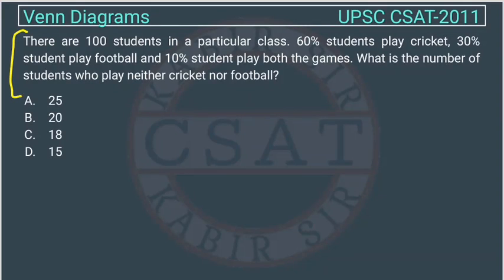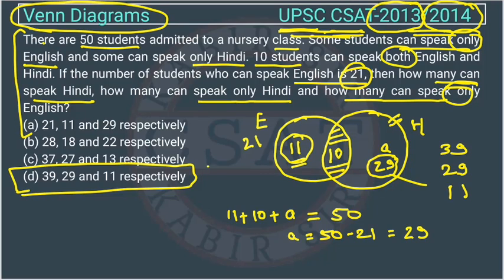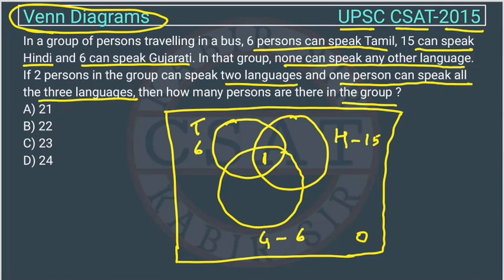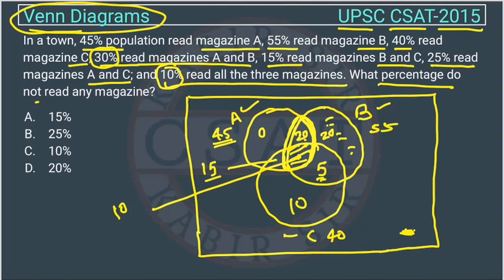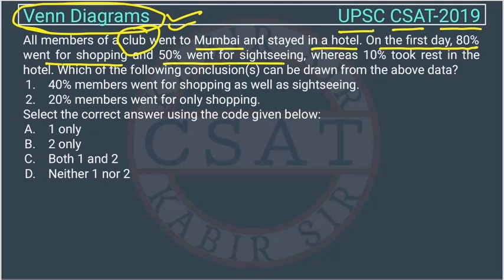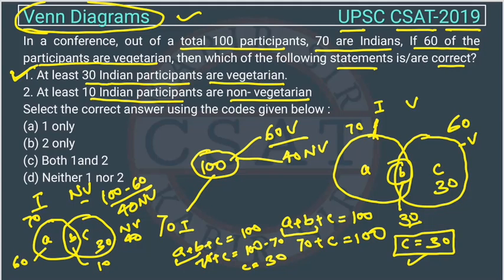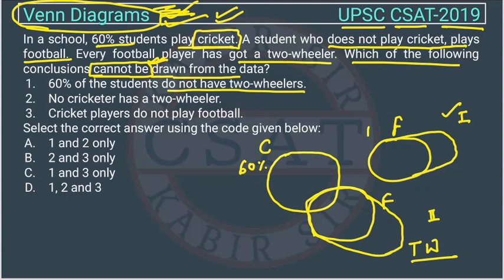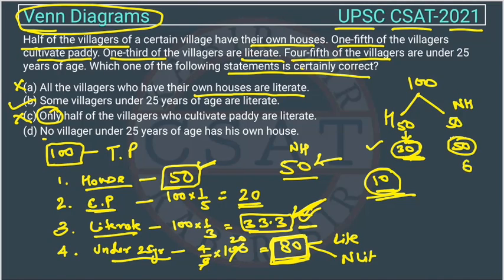CSAT Venn Diagram, PYQ Topic wise, UPSC IAS Prelims Solved paper, Complete Video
CSAT PYQ Topic wise, Venn Diagram,  UPSC IAS Prelims Solved paper, Complete Video

Venn Diagram csat
csat Venn Diagram
Venn Diagram Topic wise Solved paper

UPSC IAS Prelims Complete Video
UPSC IAS Prelims
CSAT PYQ Topic wise,
csat Topic wise Solved paper

2020 csat paper solved
2020 csat paper upsc
2016 csat question paper
csat question paper 2019
2020 csat solved paper
upsc csat 2019
2016 csat paper
csat mrunal
2020 csat paper
2018 csat solved paper
2017 csat paper
2020 csat question paper
2019 csat paper upsc
2020 csat upsc question paper
2019 csat paper solution
upsc prelims csat question paper with answers
csat aptitude
2012 csat question paper
2015 csat paper
2019 csat paper
mrunal csat
csat prelims
2019 upsc csat paper
csat byju's
2020 upsc csat question paper
upsc csat